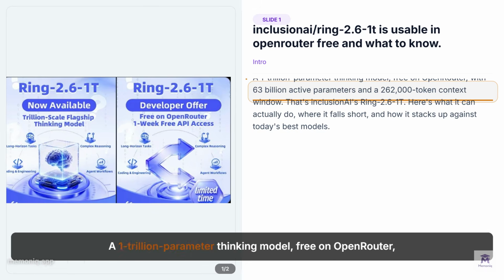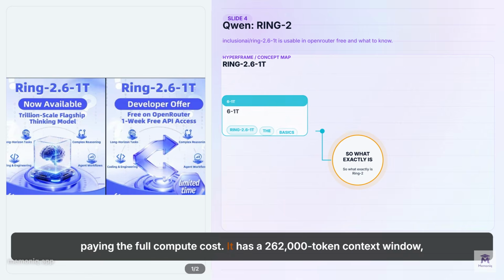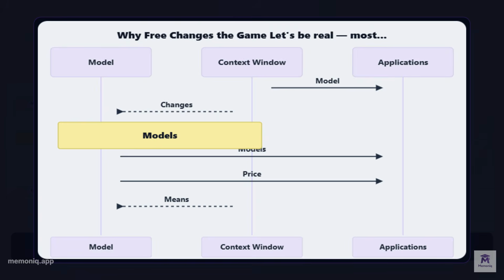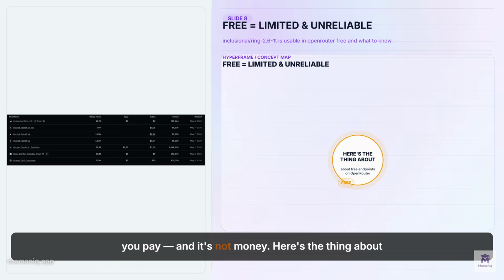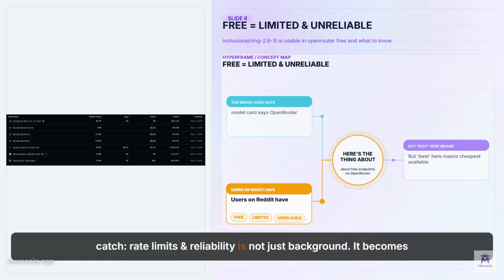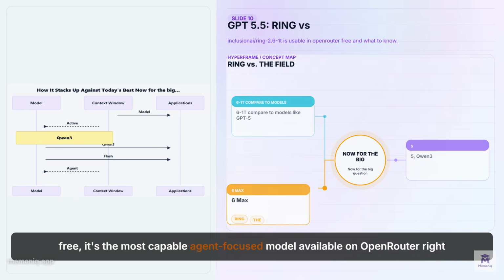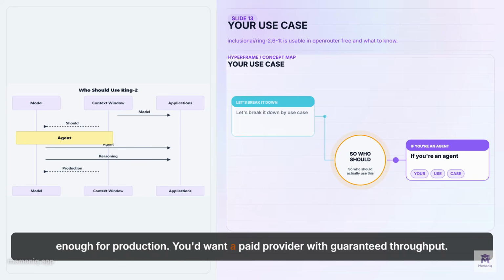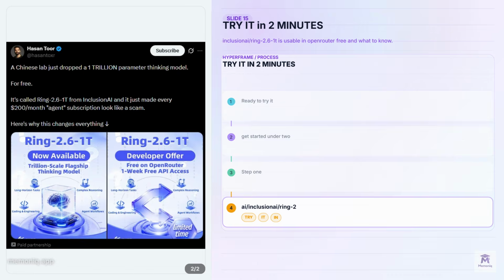The BEST Free AI Model on OpenRouter? Ring-2.6-1T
inclusionai/ring-2.6-1t is usable in openrouter free and what to know.
A 1-trillion-parameter thinking model, free on OpenRouter, with 63 billion active parameters and a 262,000-token context window.

Students and exams: Memoniq turns your PDFs and notes into summaries, mind maps, flashcards, quizzes, and exam mode - free

In this video:
1. What Is Ring-2.6-1T?
2. Why Free Changes the Game
3. The Catch: Rate Limits & Reliability
4. How It Stacks Up Against Today's Best
5. Who Should Use Ring-2.6-1T?
6. How to Start Using It Right Now

Chapters:

0:00 Intro
0:16 What Is Ring-2.6-1T?
1:59 Why Free Changes the Game
3:41 The Catch: Rate Limits & Reliability
5:16 How It Stacks Up Against Today's Best
6:40 Who Should Use Ring-2.6-1T?
7:58 How to Start Using It Right Now